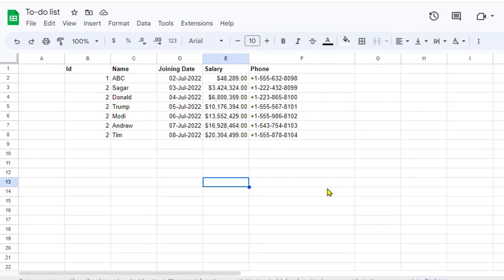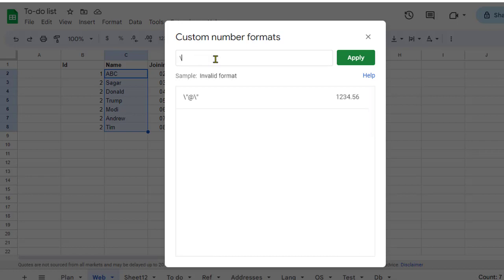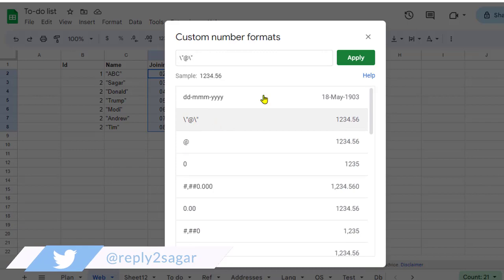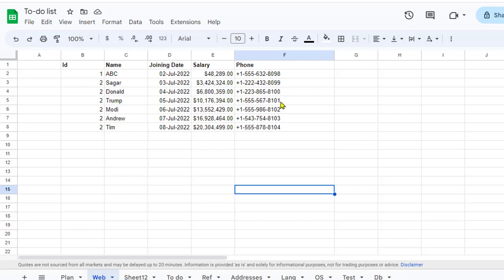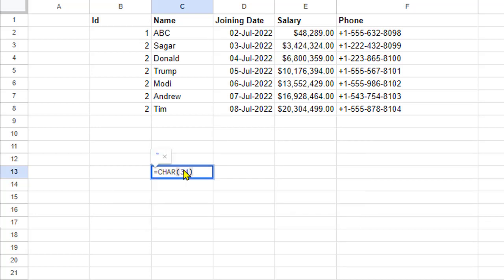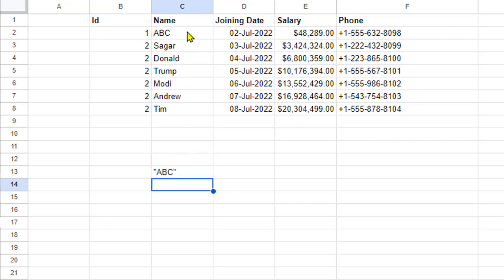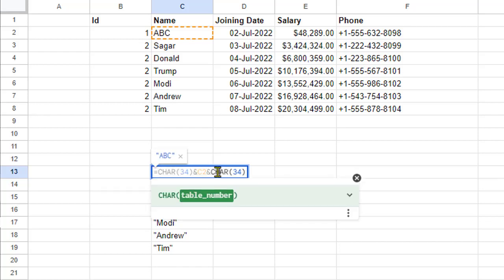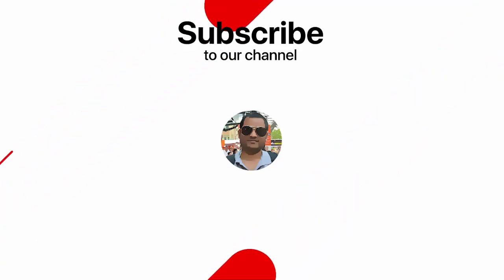How to add quotes to cell values in Google sheets | 2 ways to add quotes